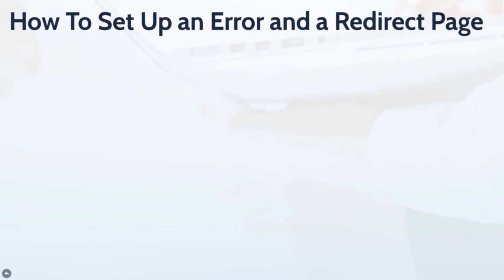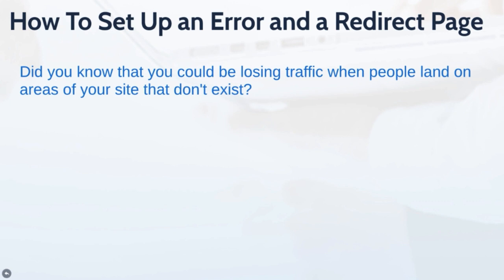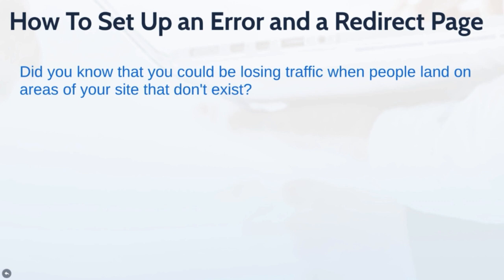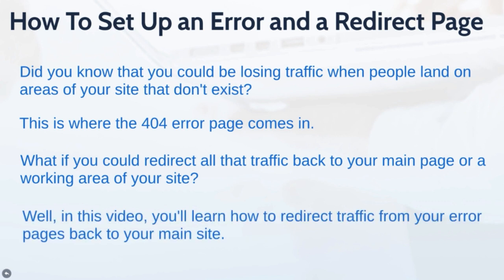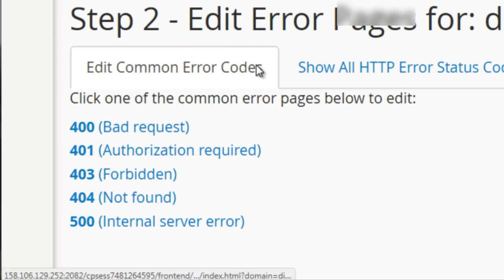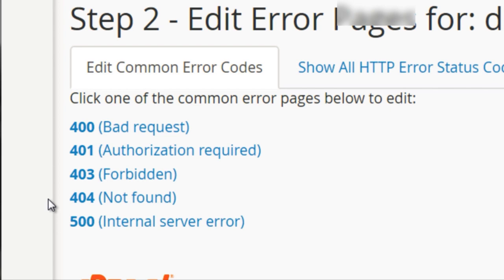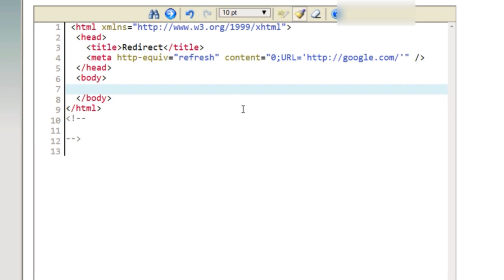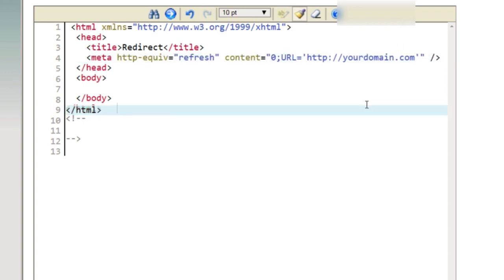Day 3 - Part 6 : Set up an error and redirect pages | Zero to Hero | WordPress Beginner Series